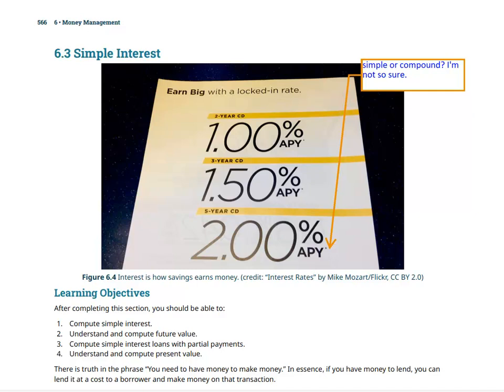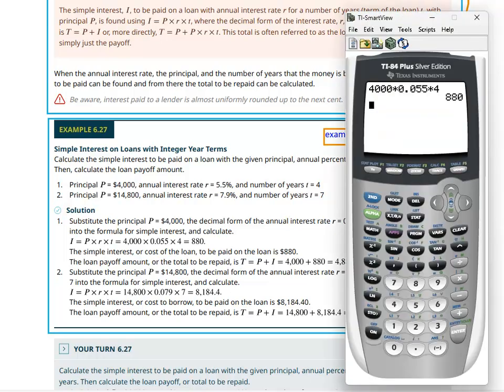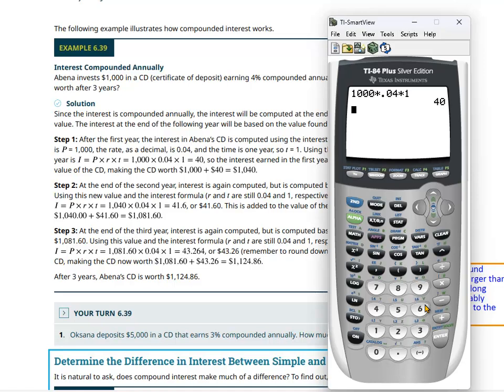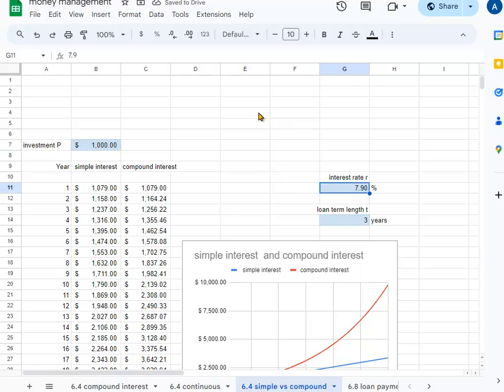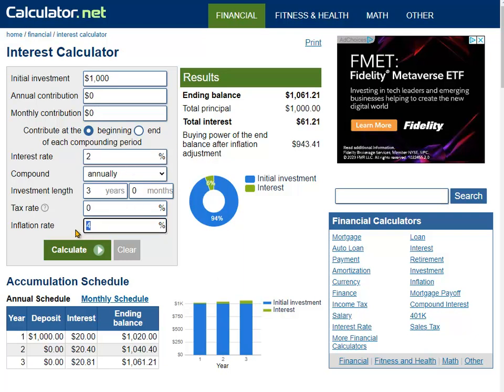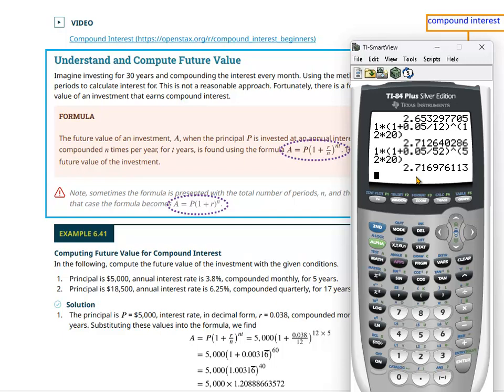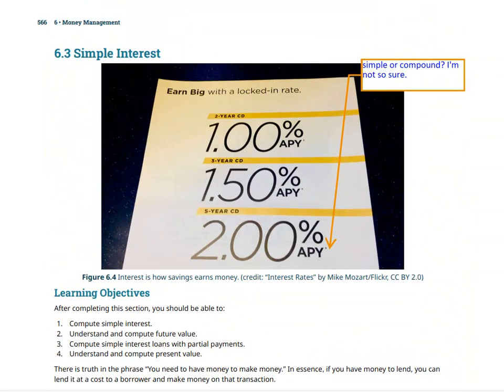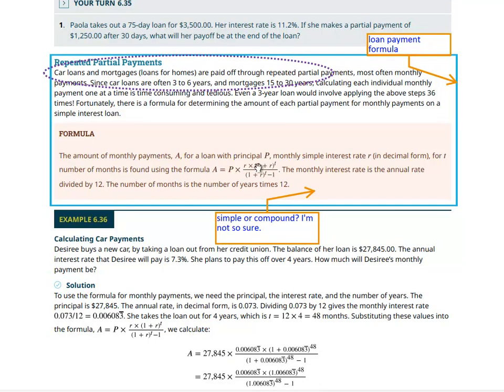Lecture 6.3-4 Simple and Compound Interest